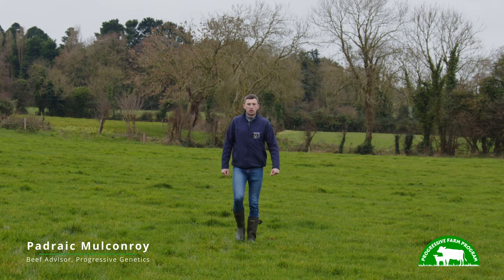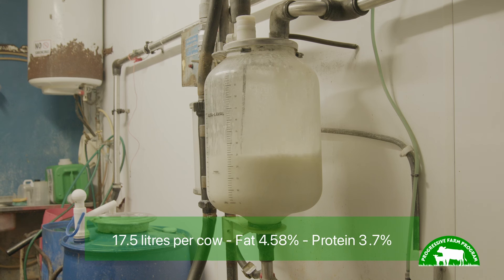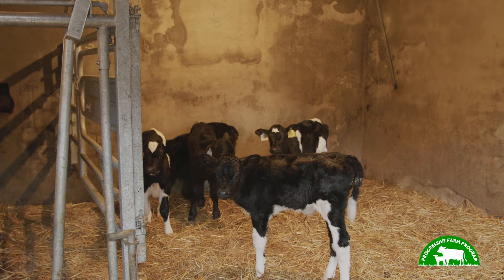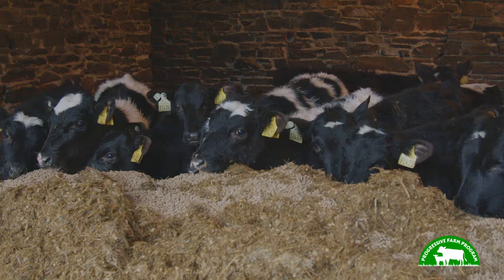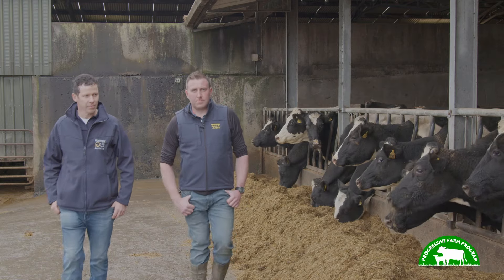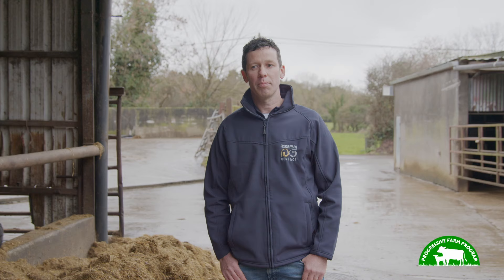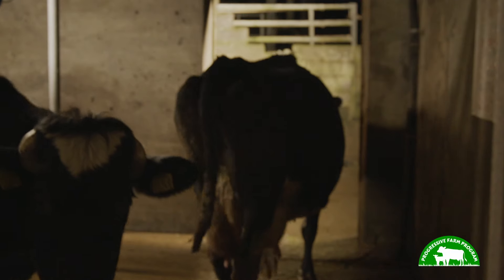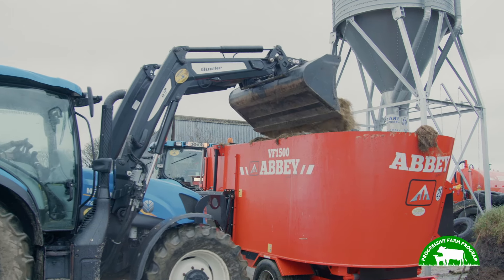Breeding a robust cow for Meath autumn-calving herd | Progressive Farm Program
The first focus farm in the Progressive Farm Program takes a look at Peter and Gerry Moore’s autumn-calving dairy system in Bellewstown Co. Meath. The Progressive Farm Program will focus on farmers operating different systems, from dairy and suckler enterprises which are fully autumn-calving, to spring-calving and spilt calving herds.